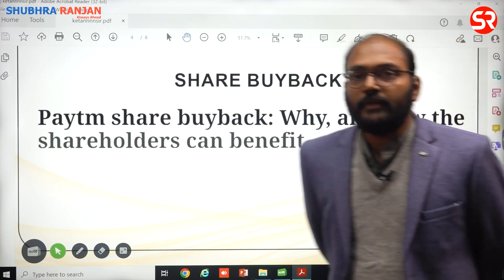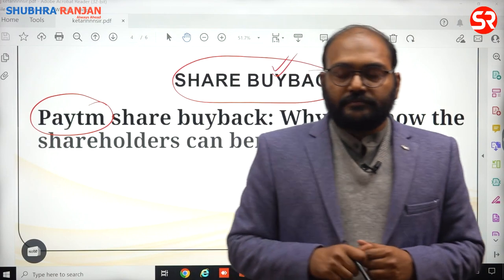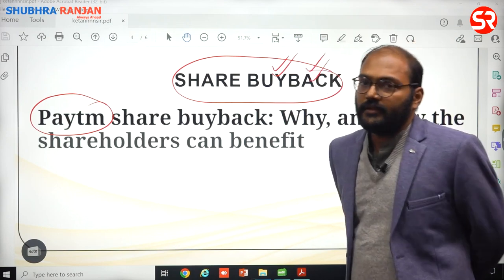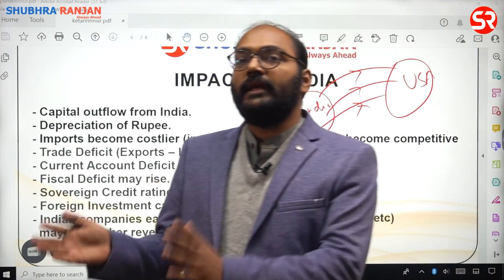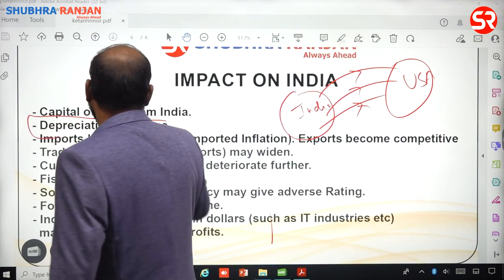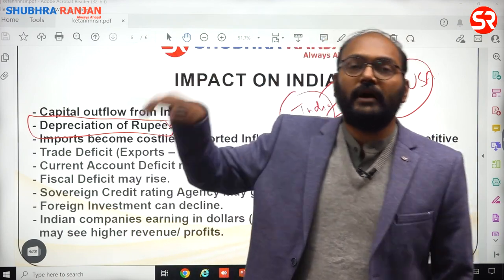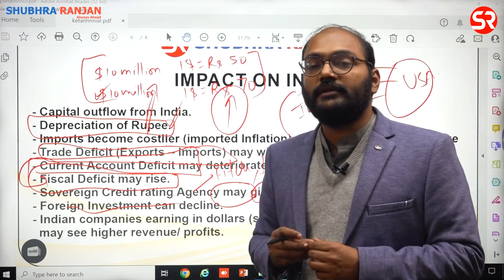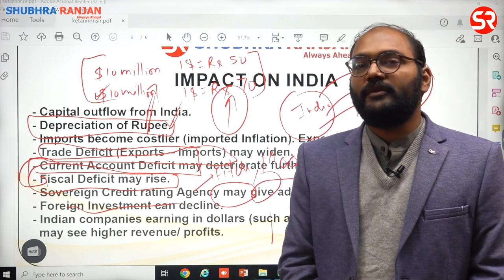Editorial Newspaper Analysis Eco & Agriculture - Green Washing, Share Buyback, Concept of the week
This video is an editorial newspaper analysis of the Indian economy and agriculture. This is a new initiative by Shubhra Ranjan IAS to make news and editorials from leading newspapers like The Hindu and Indian Express more comprehensible and accessible for UPSC aspirants.

In this session, we discussed the following topics:

1. Green Washing
2. Share Buyback
3. Concept of the Week
4. Monetary Tightening by Fell Impact on India

If you're interested in the Indian economy and agriculture, then this video is for you. I discuss all the key topics in detail, and I provide a comprehensive analysis of the Indian economy and agriculture. I hope you enjoy watching it!